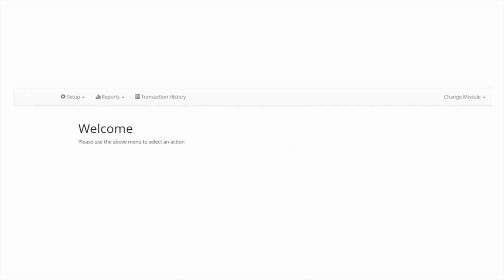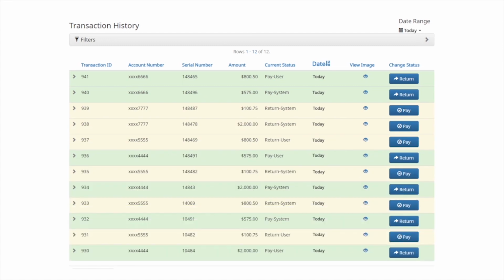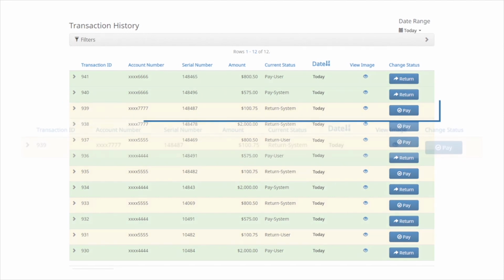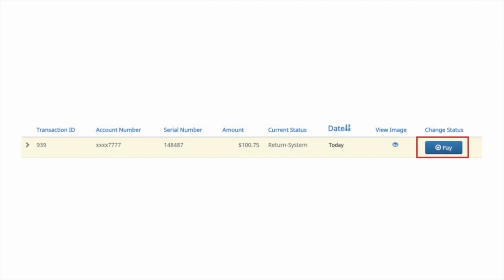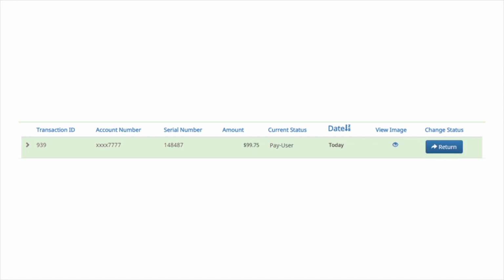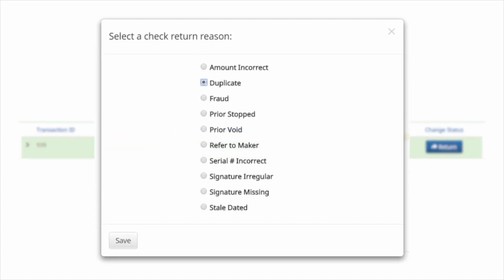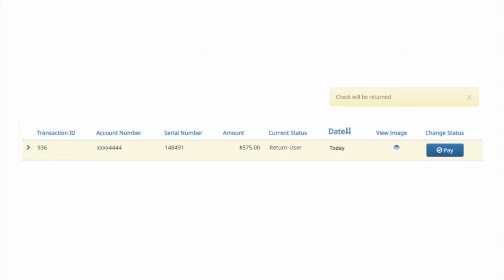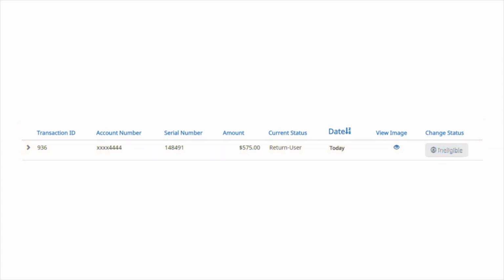Positive Pay Checks Transactions Tutorial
As an Idaho Central Credit Union business member, you have access to Positive Pay, a business tool that lets you securely manage your company's funds and payroll. This tutorial will show you how to change a transaction status within Positive Pay so that you can be rest assured that your order statuses are always correct and up-to-date.